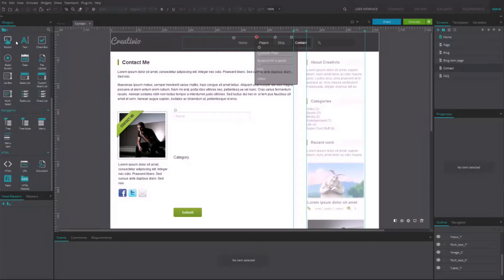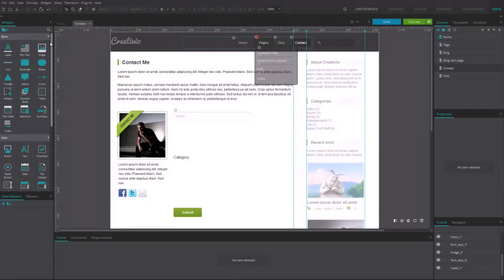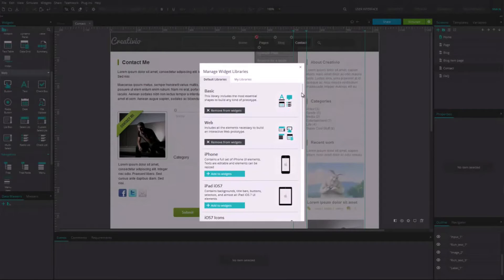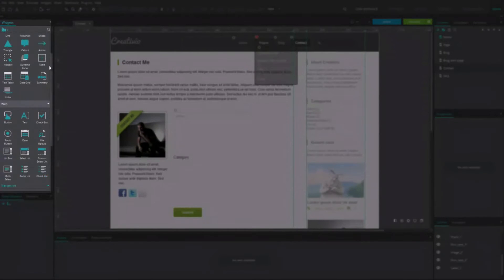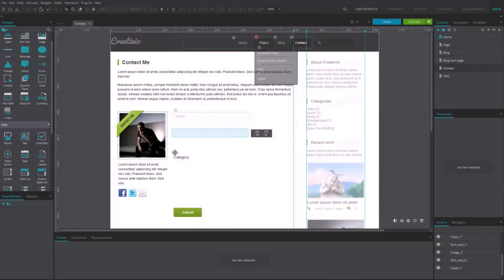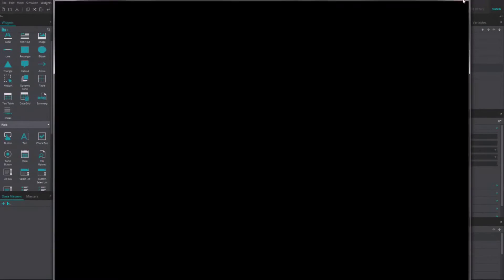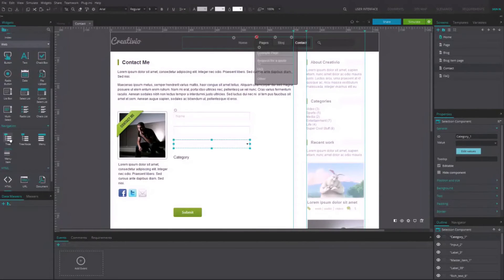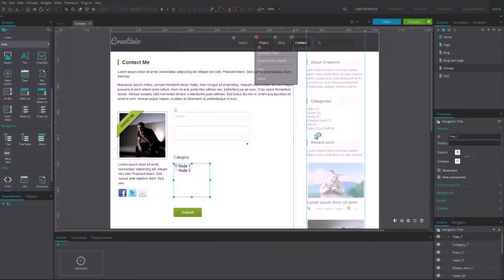UI elements for your web and mobile wireframes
Build interactive wireframes and prototypes in no time with Justinmind's pre-built UI elements, icons and libraries that include iOS and Android-compatible widgets.